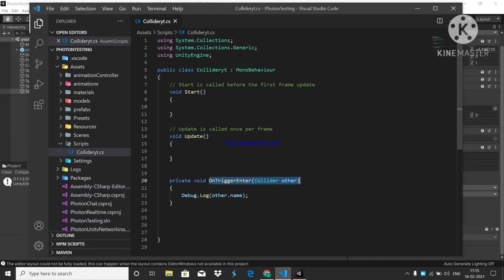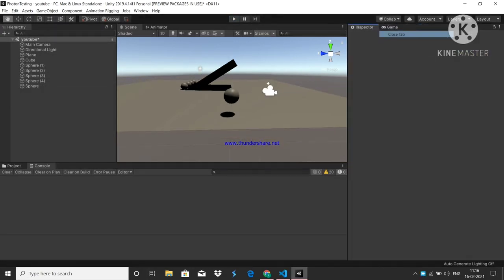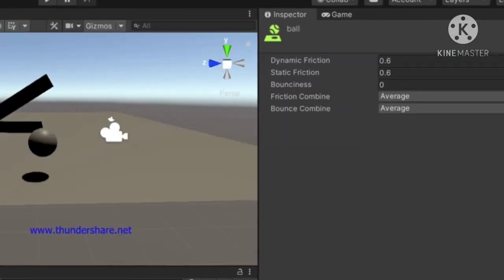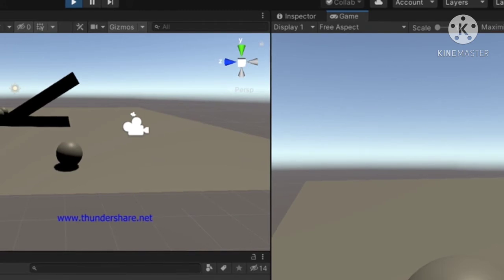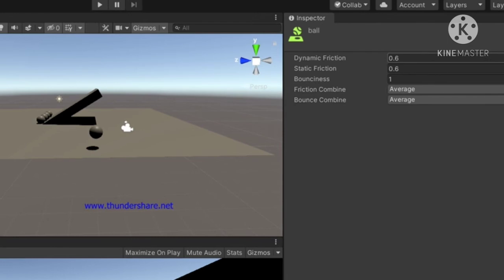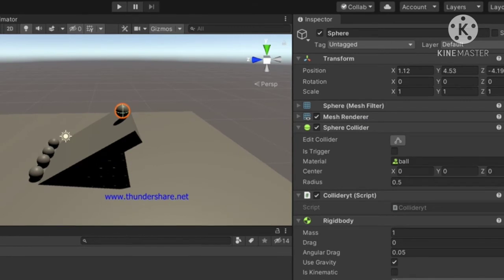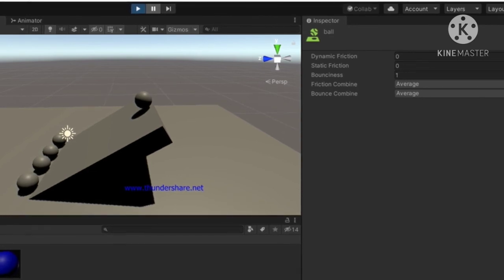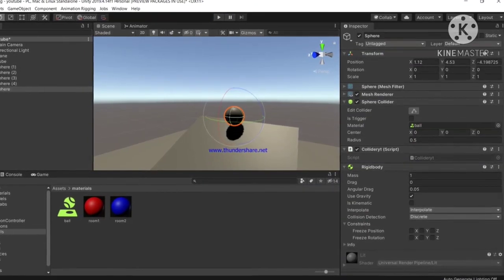Unity physics tutorial part-4 2021.Introduction to physics materials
Hello, biossssss!

This is my first tutorial to unity physics concepts.I will talk about physics materials and onTrigger call backs today

Sport Track by Infraction

Some songs by infraction